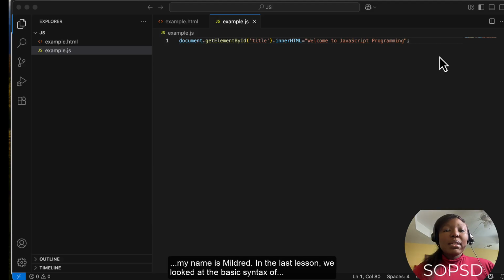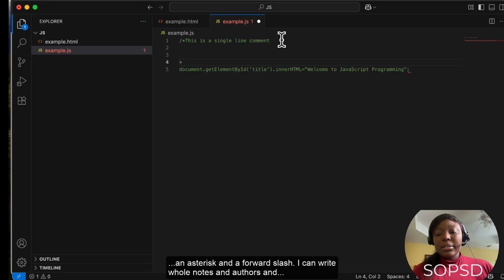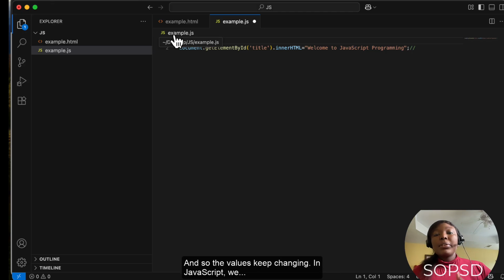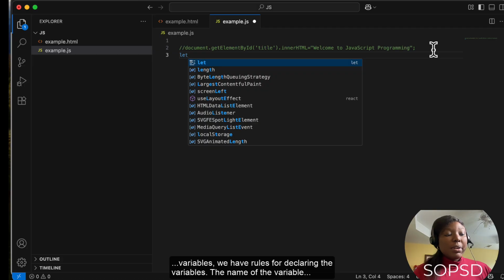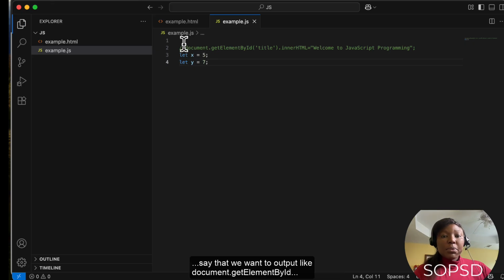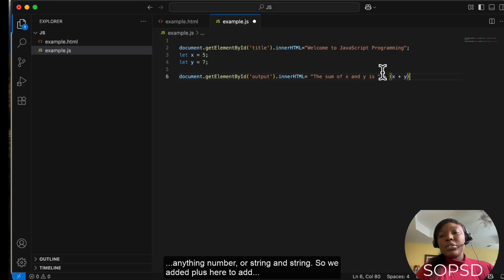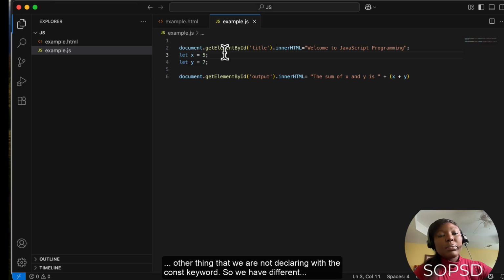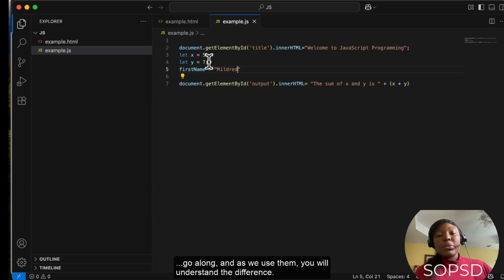Week 1- Lesson 2: JavaScript Variables and Comments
This is a beginner's introduction to JavaScript. In this lesson, we look at the rules for writing variables and how to leave comments on the web page.